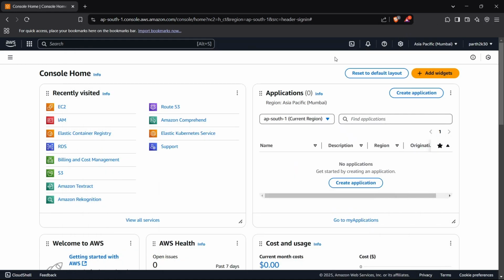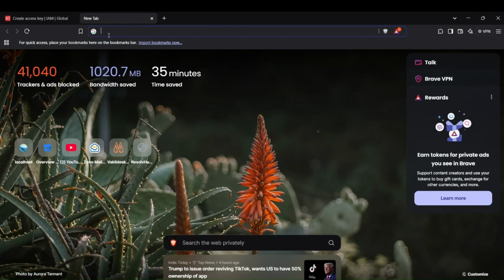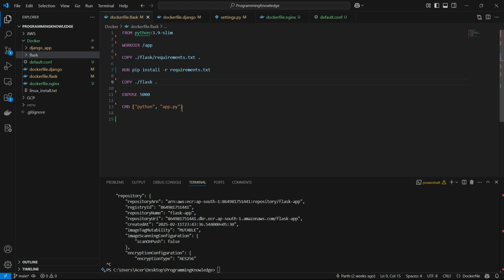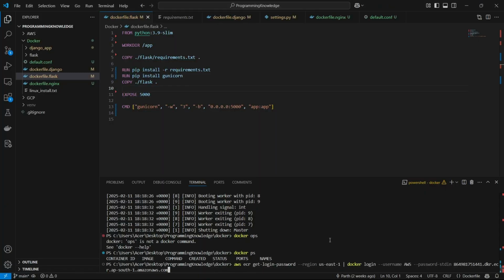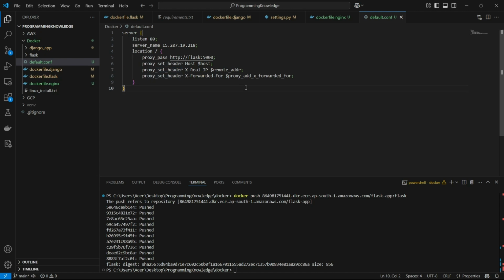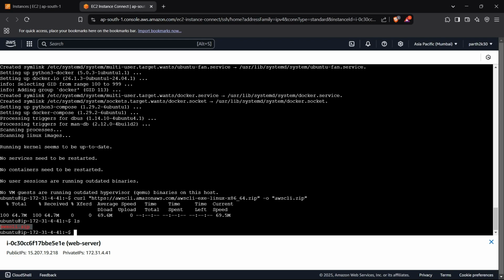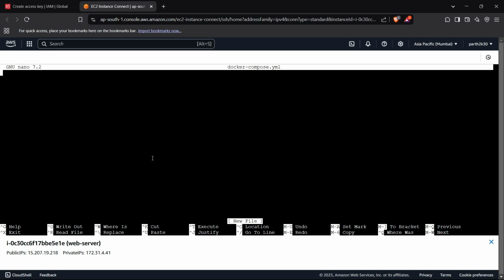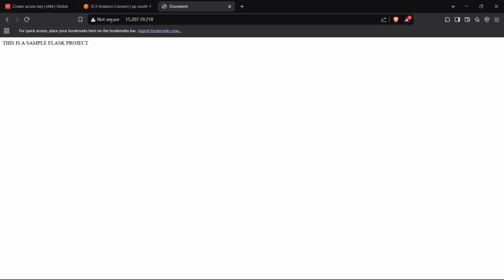How to Deploy a Flask App Using AWS ECR & AWS EC2 | Step-by-Step Guide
🚀 **Deploy Your Flask App Using AWS Elastic Container Registry (ECR) & AWS EC2!**
In this tutorial, you'll learn how to **containerize** a Flask application, **push it to AWS ECR**, and **deploy it on an AWS EC2 instance** using Docker. This guide is perfect for developers looking to host their applications efficiently on AWS Cloud.

✅ How to **Containerize a Flask App with Docker**
✅ How to **Push Docker Images to AWS ECR**
✅ How to **Launch & Configure an AWS EC2 Instance**
✅ How to **Pull & Run the Flask App from AWS ECR on EC2**
✅ How to **Expose the App to the Public Internet**

## **🔹 Prerequisites:**
✔️ **Basic Knowledge of Docker & AWS CLI**
✔️ **AWS CLI Installed & Configured** ([Installation Guide]

## **🔹 Step 1: Create a Simple Flask Web App**
Create a Python file (`app.py`):

app = Flask(__name__)

def home():
    return "Hello from Dockerized Flask App on AWS EC2!"

if __name__ == "__main__":
    app.run(host="0.0.0.0", port=5000)

## **🔹 Step 2: Create a Dockerfile**
Inside the project folder, create a file named **`Dockerfile`**:

```dockerfile
# Use an official Python runtime as a base image
FROM python:3.9

# Set the working directory
WORKDIR /app

# Copy project files into the container
COPY . /app/

# Expose the application port
EXPOSE 5000

# Start the application
CMD ["python", "app.py"]

## **🔹 Step 3: Build & Test Docker Image Locally**
Run the following commands in your project directory:

```bash
docker build -t flask-app .
Test the app locally:

```bash
docker run -p 5000:5000 flask-app
✅ Open ` to verify the app is running.

## **🔹 Step 4: Set Up AWS ECR & Push Docker Image**

### **1️⃣ Create an AWS ECR Repository**
Run the following command to create a repository in AWS ECR:

```bash
aws ecr create-repository --repository-name flask-app

### **2️⃣ Authenticate Docker to AWS ECR**
```bash
aws ecr get-login-password --region us-east-1 | docker login --username AWS --password-stdin aws_account_id.dkr.ecr.us-east-1.amazonaws.com

### **3️⃣ Tag & Push Image to ECR**
```bash
docker tag flask-app:latest aws_account_id.dkr.ecr.us-east-1.amazonaws.com/flask-app:latest
docker push aws_account_id.dkr.ecr.us-east-1.amazonaws.com/flask-app:latest
✅ The image is now stored in AWS ECR!

## **🔹 Step 5: Launch an AWS EC2 Instance**
1️⃣ Go to **AWS EC2 Console**
2️⃣ Click **Launch Instance**
3️⃣ Choose **Ubuntu 22.04 LTS**
4️⃣ Select **t2.micro (Free Tier Eligible)**
5️⃣ Configure **Security Group**:
   - Allow **SSH (port 22)**
   - Allow **HTTP (port 80)**
   - Allow **Custom TCP (port 5000)**
6️⃣ Click **Launch** and **Download the Key Pair (`.pem` file)**

## **🔹 Step 6: Connect to EC2 via SSH**

🔹 **For Mac/Linux Users:**
```bash
chmod 400 your-key.pem
ssh -i your-key.pem ubuntu@your-ec2-public-ip

🔹 **For Windows Users (Using PuTTY):**
1️⃣ Convert `.pem` to `.ppk` using **PuTTYgen**
2️⃣ Open **PuTTY**, enter **EC2 Public IP**, and load the `.ppk` key
3️⃣ Click **Open** and log in as `ubuntu`

## **🔹 Step 7: Install Docker on EC2**
Once logged in, install Docker on EC2:

Verify Docker is installed:
```bash
docker --version

## **🔹 Step 8: Pull & Run the Docker Image from AWS ECR**

### **1️⃣ Authenticate Docker on EC2**
```bash

### **2️⃣ Pull the Docker Image**
```bash
docker pull aws_account_id.dkr.ecr.us-east-1.amazonaws.com/flask-app:latest

### **3️⃣ Run the Docker Container**
```bash
docker run -d -p 5000:5000 aws_account_id.dkr.ecr.us-east-1.amazonaws.com/flask-app:latest

✅ Your Flask app is now **running on port 5000** on AWS EC2!

## **🔹 Step 9: Access the Web App on EC2**
To access your app, **open a web browser** and go to:

If the page loads with **"Hello from Dockerized Flask App on AWS EC2!"**, 🎉 **your deployment was successful!**